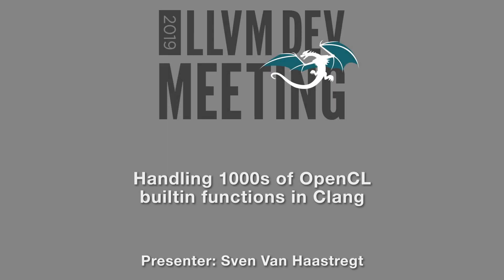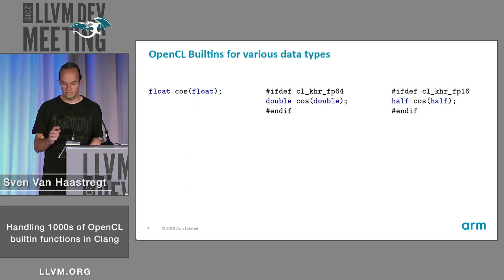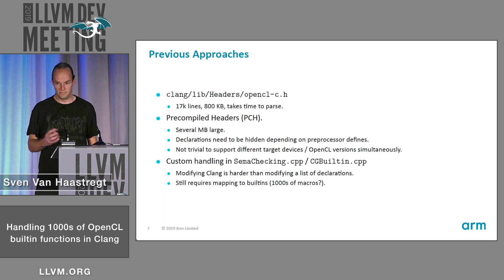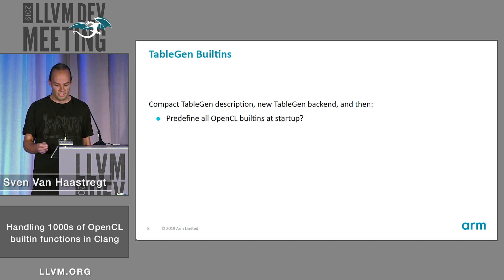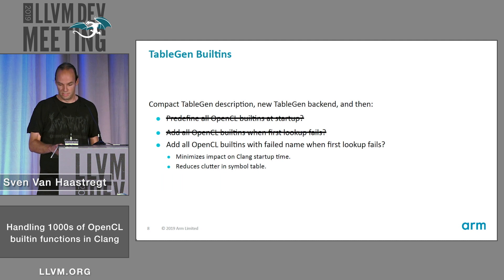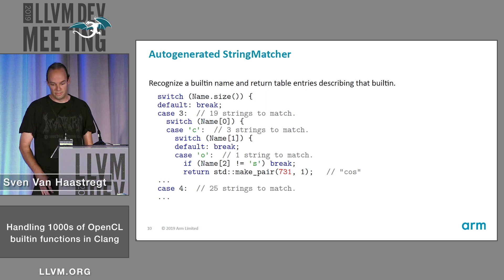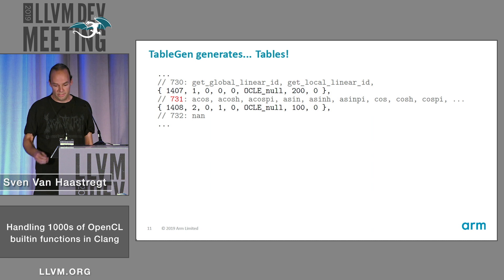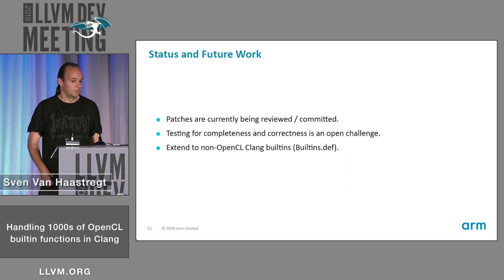2019 LLVM Developers’ Meeting: S. Haastregt “Handling 1000s of OpenCL builtin functions in Clang”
Handling 1000s of OpenCL builtin functions in Clang  - Sven van Haastregt

Slides:
OpenCL provides about 13000 different function overloads that can be used by OpenCL code. Clang provides a header file containing all declarations, but unfortunately parsing this header file takes several seconds per OpenCL program. Ameliorating the parsing time by precompiling the header file has several drawbacks: the resulting PCH file is several megabytes large and requires special handling for macros and conditional compilation.

We present a new TableGen driven approach to support all OpenCL builtins in a fast and compact manner. TableGen generates a trie and tables for recognising and constructing function declarations. From this, Clang constructs the necessary builtin function declarations when a regular name lookup fails and retries the lookup. This approach avoids the need to parse the opencl-c.h header or populate the symbol table with 1000s of declarations. The generated tables and functions together take less than 250 kilobytes which is significantly smaller than the PCH approach. The initial patches of this work have been committed (e.g. r362371) and the remainder of the implementation is currently being upstreamed and reviewed.